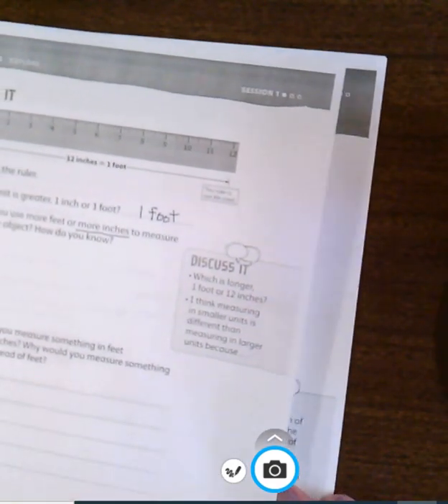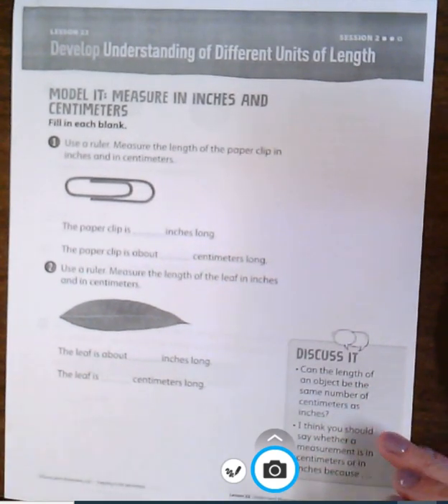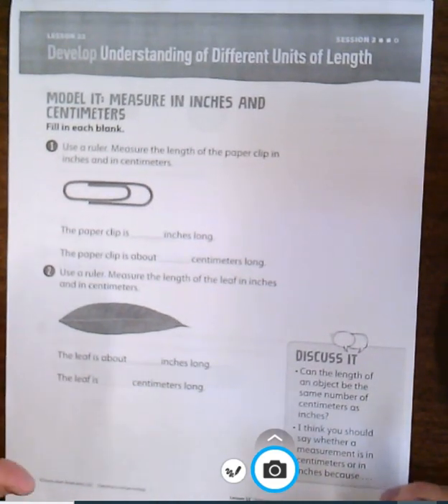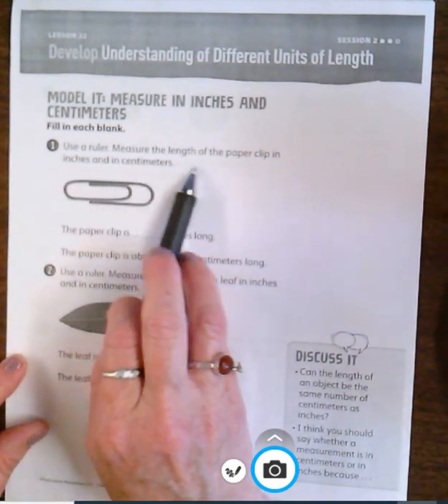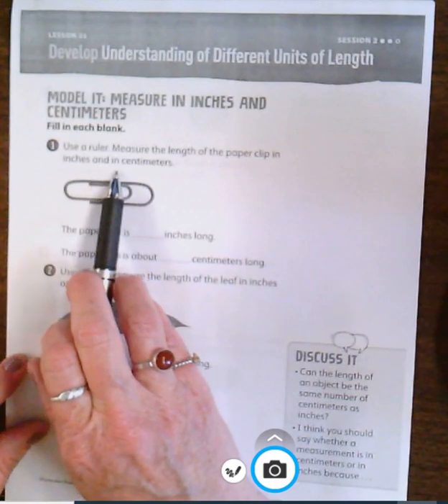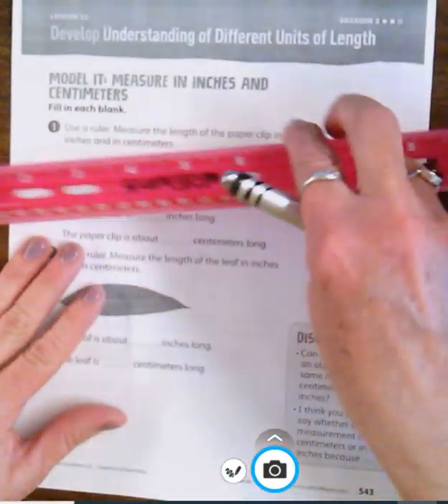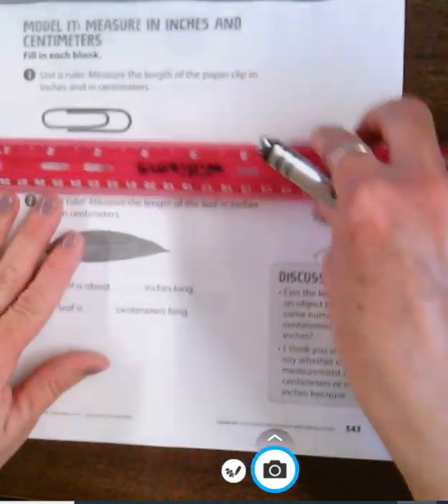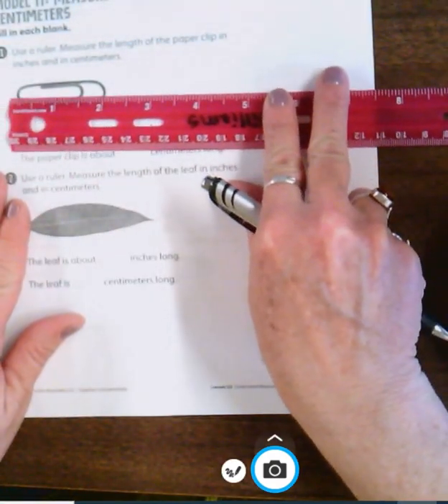Math Lesson 22 Session 1 and 2 Wednesday, April 29th mp4